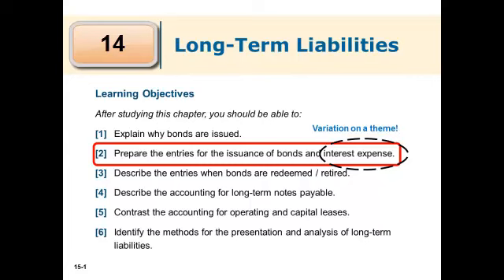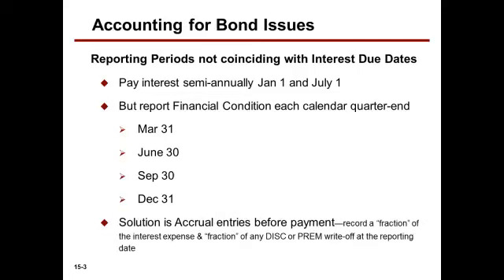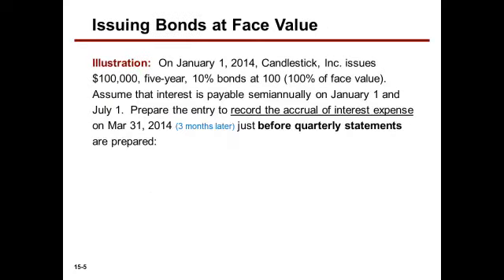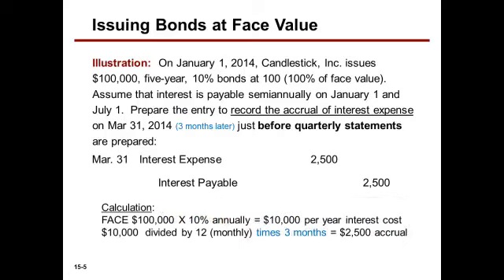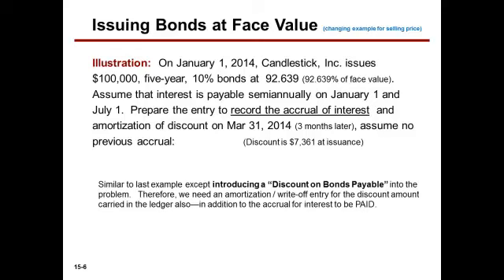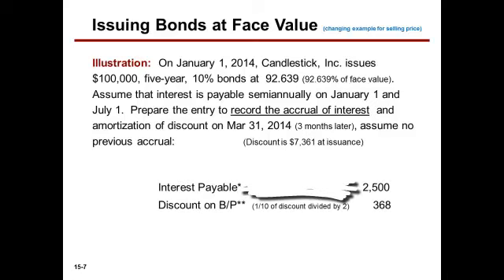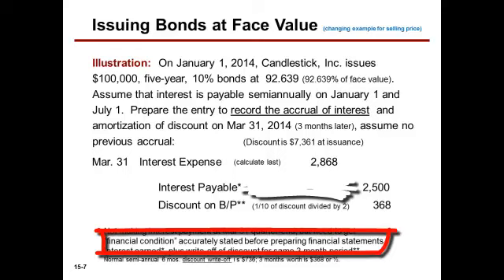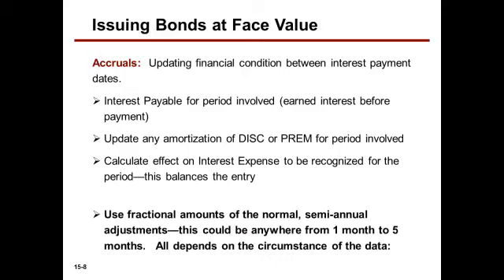ACCT 1020: Ch. 14 Bond Acctg Accruals between Interest Dates